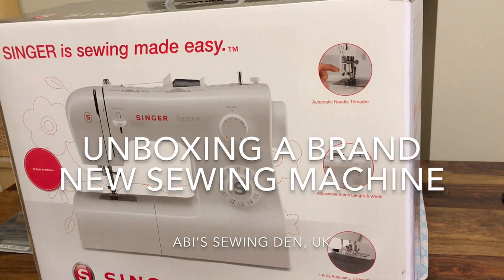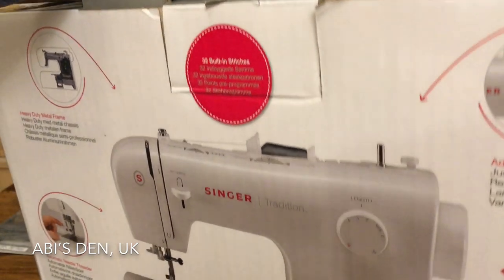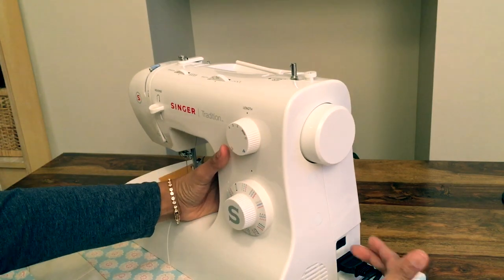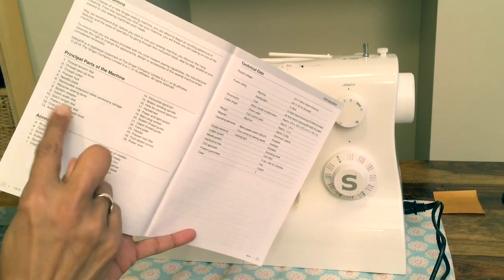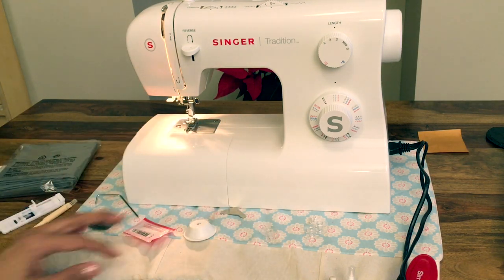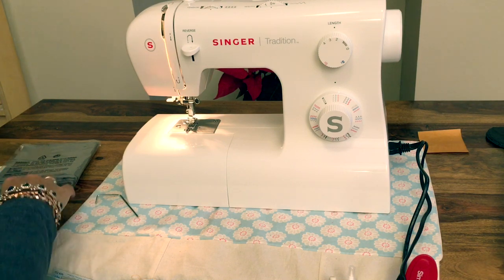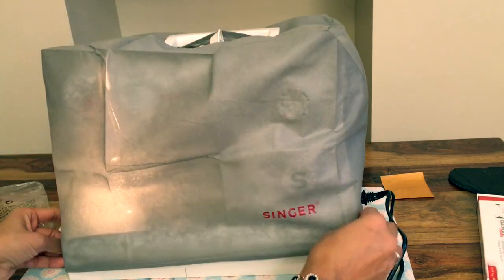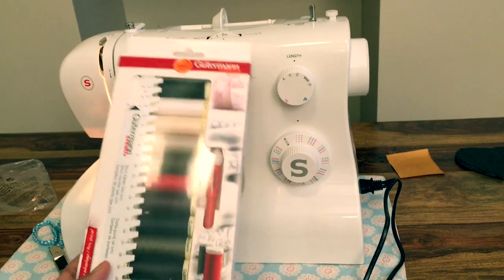My Bargain ! A Great Beginner Sewing Machine - UNBOXING SINGER 2282 Beginners Will Love This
This is a great beginners sewing machine. I used it to teach my 14 year old daughter how to sew and she made some wonderful things, toys, dresses and gifts